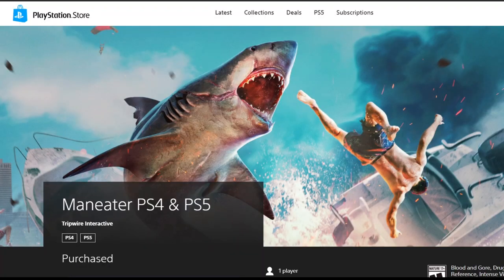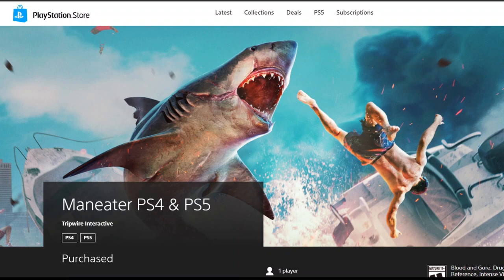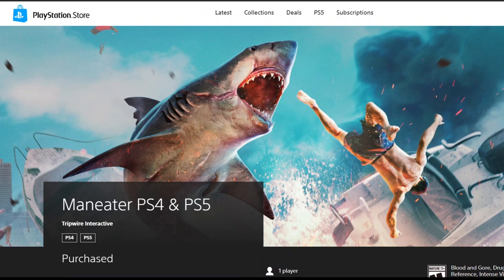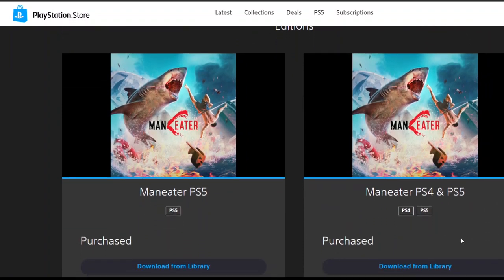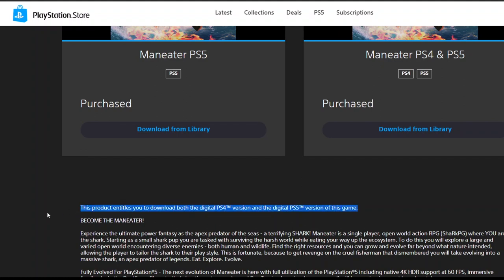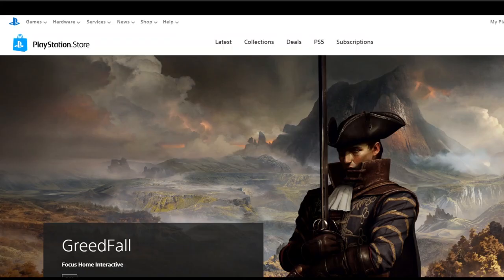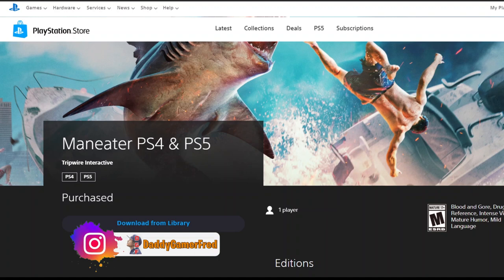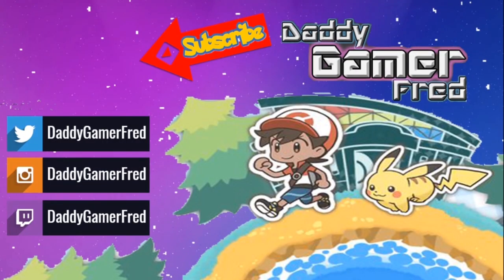HOW TO ADD MANEATER FREE ON TO YOUR LIBRARY WITHOUT A PS5 (No longer available)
Nintendo Switch Friend Code : SW- 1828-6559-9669
PSN : DaddyGamerFred
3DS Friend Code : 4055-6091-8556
Pokèmon G0 Trainer Code : 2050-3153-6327